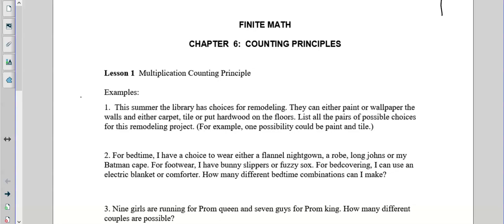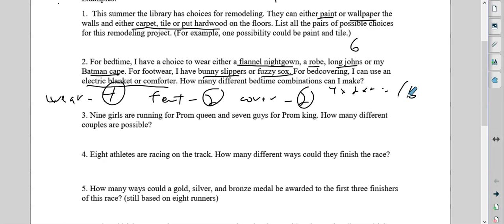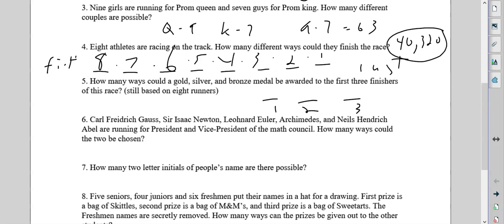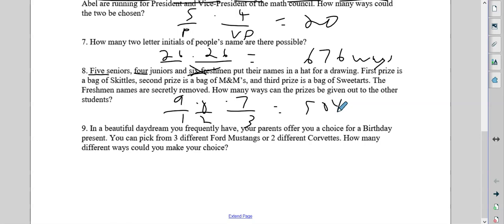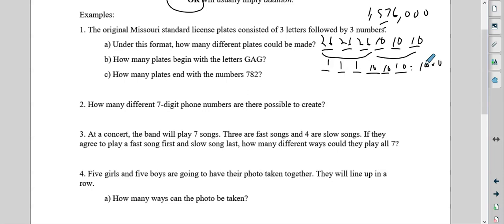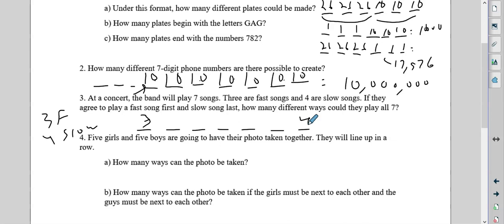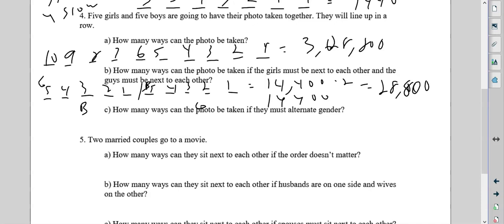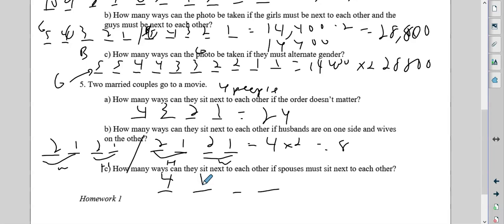Finite unit 6 day 1 notes